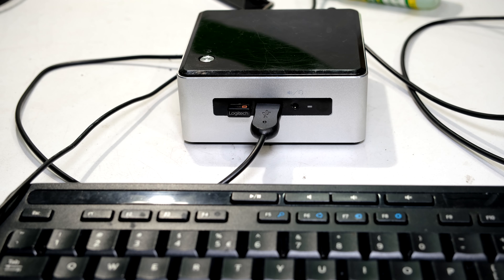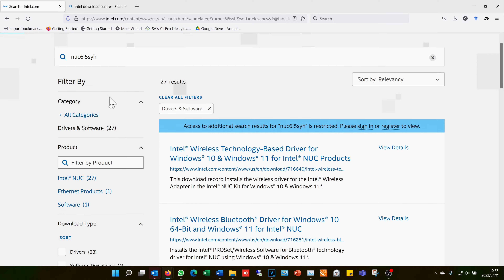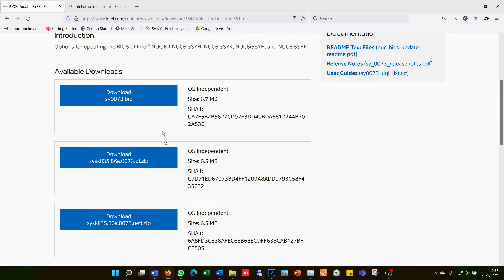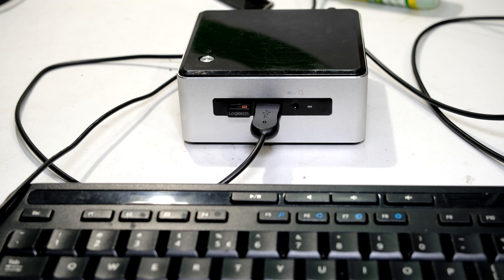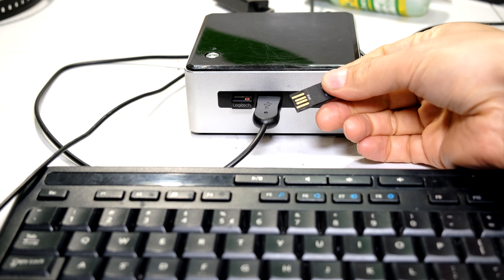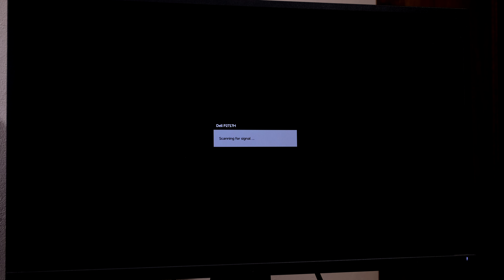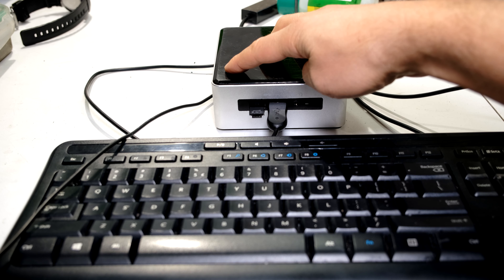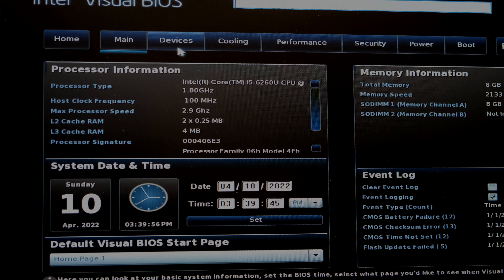Intel NUC 6i5SYH Bios update using F7 and USB memory stick - step-by step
How to update your Intel NUC bios.